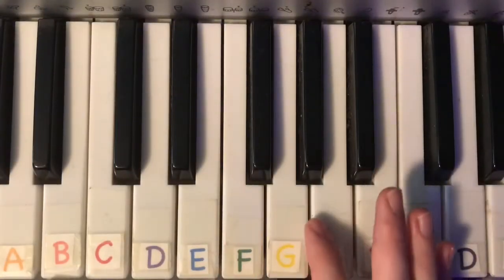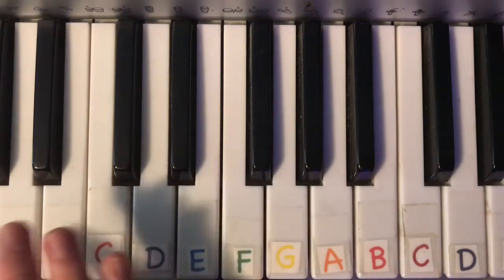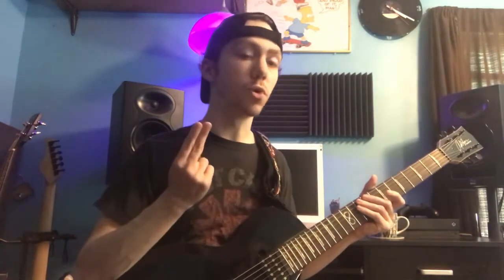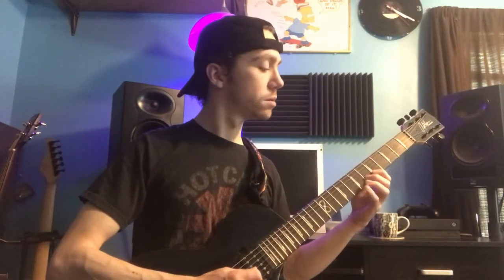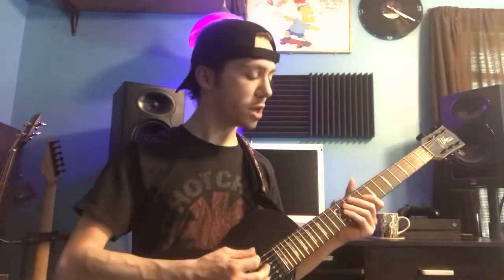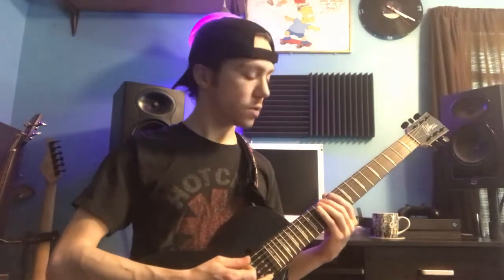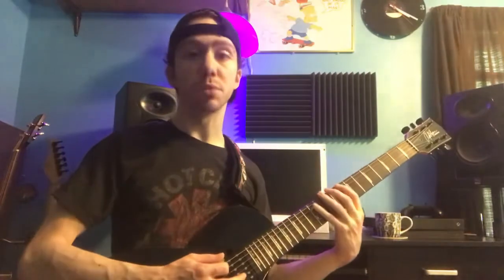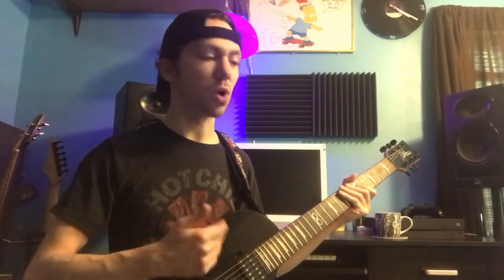Music Theory 101: The Minor Scale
Welcome back! This lesson is all about the minor scale, and how it relates to everything you’ve already learned!